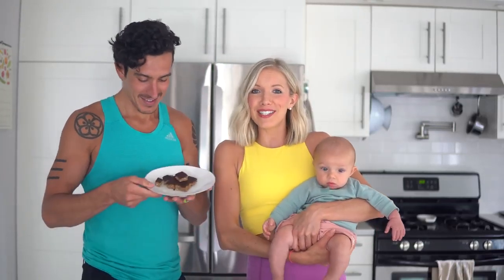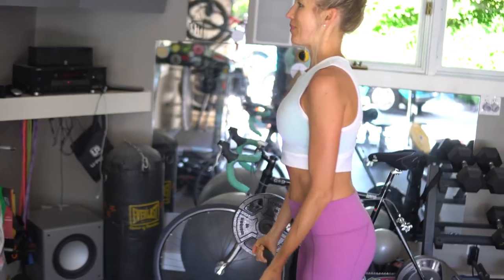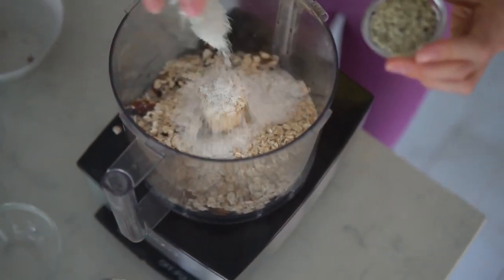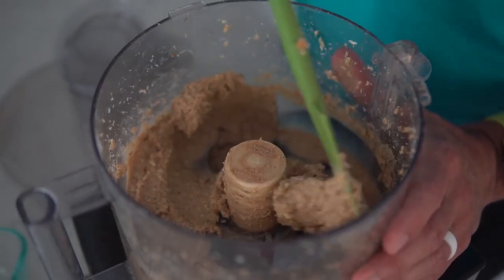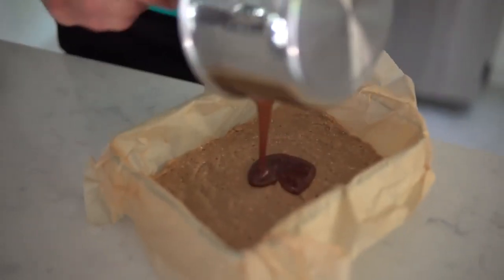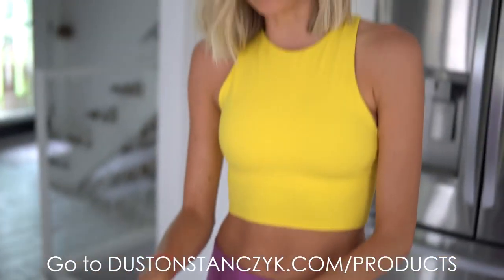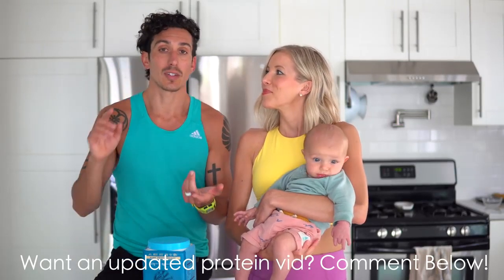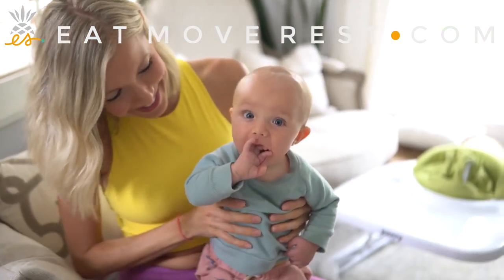Healthy Peanut Butter Bars, weight loss bars eatmoverest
Healthy Peanut Butter Bars, no bake bars 😋 , I was recently watching Deliciously Ella make the most insanely delicious healthy peanut butter bars that were totally no bake, and she totally made me crave some!

So even though I spent the whole day in the kitchen making stuff that day, I had to go and make my own version. Which just shows you how easy these are to whip up! 😋

I know you will all love these healthy peanut butter bars , and especially considering how easy they are to make!! These are perfect to keep in the freezer and enjoy whenever you have a little sugar craving come up. They are completely sugar free and date-sweetened!

I am a high-raw vegan educator, recipe creator and coach. I create quick, easy and extremely flavorful high-raw vegan recipes on Soul in the Raw and educate on a scientifically-supported whole food plant-based lifestyle.

Today, I spread my love for veganism and help others go vegan through a heart-centred and practical approach. For the animals, the planet, and our health.